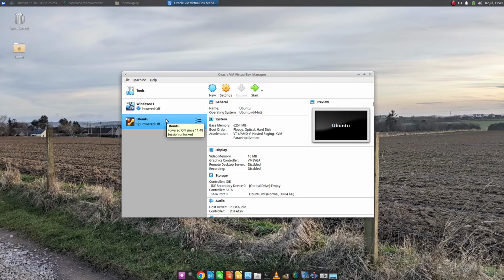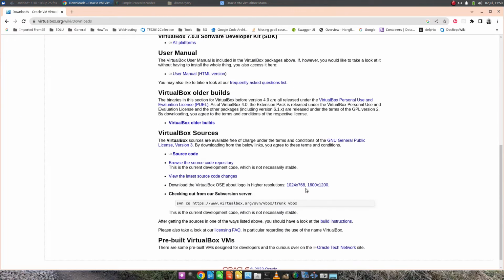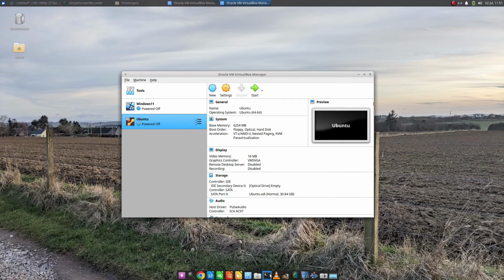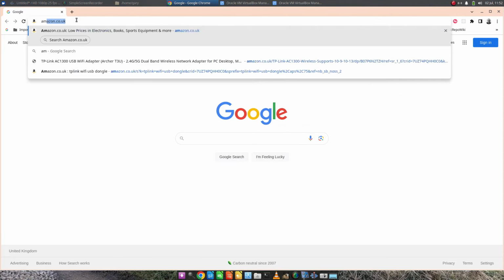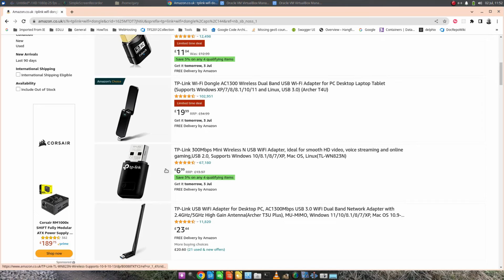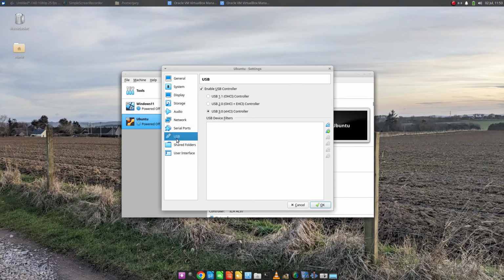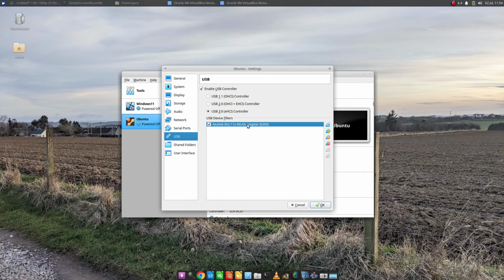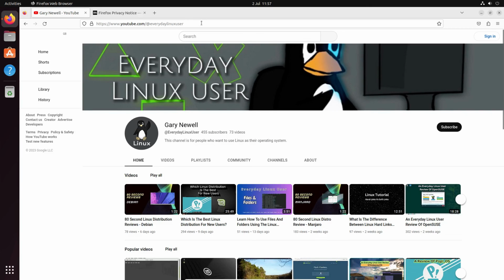How To Get WiFi Working In A Virtualbox Virtual Machine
This video shows you how you can get WiFi networks to show up within a Virtualbox virtual machine